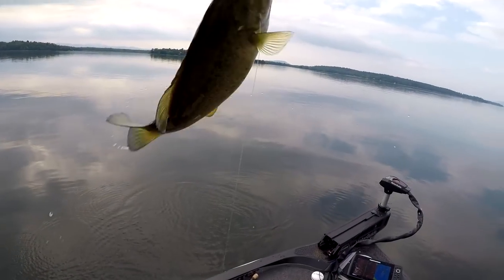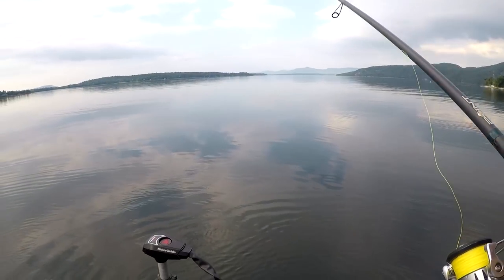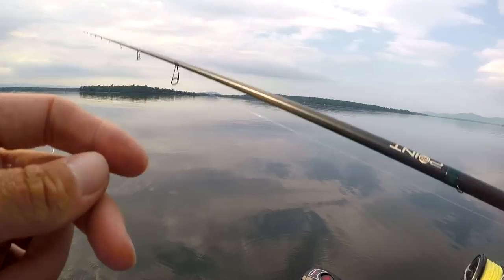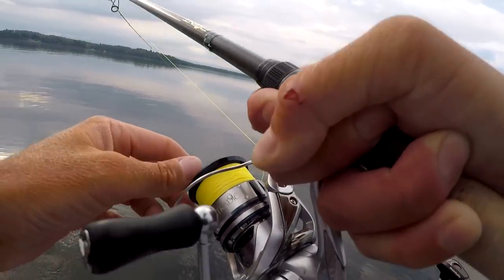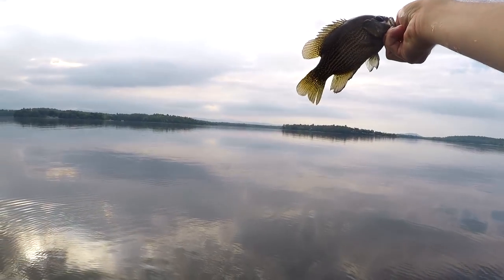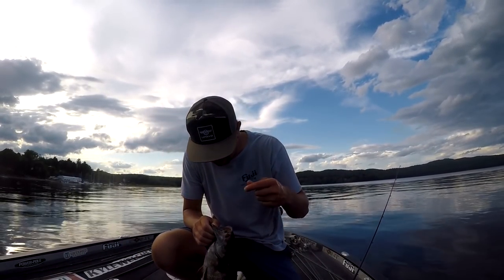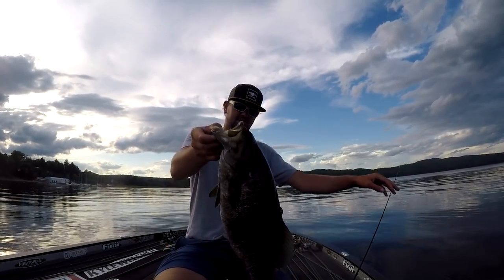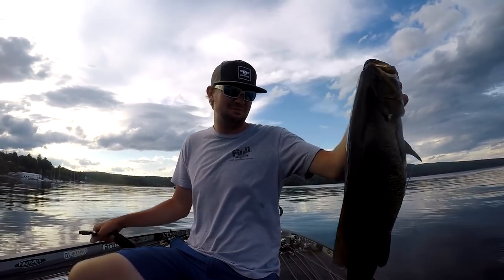Largemouth Hunt | 2020 Bassmaster Elite Series | Lake Champlain | Make or Break Event 4:1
First practice day of the 2020 Bassmaster Elite Series event on Lake Champlain. This video is a quick recap of how I broke down Lake Champlain to secure my 21st place finish.

2020 BASSMASTER ELITE SERIES PRO